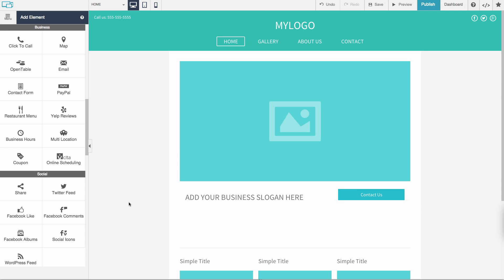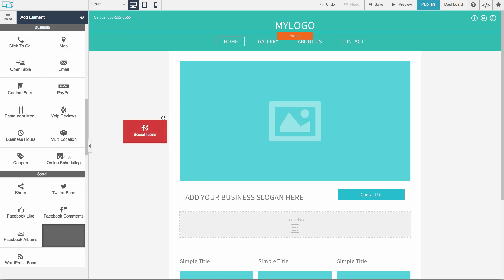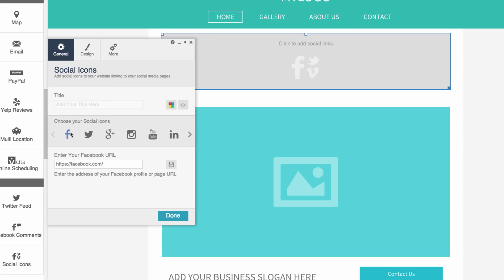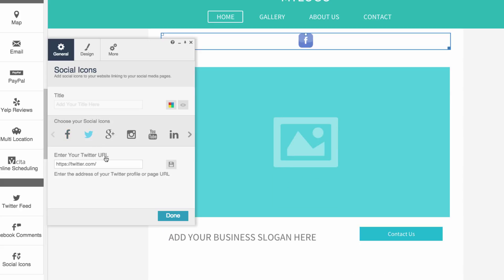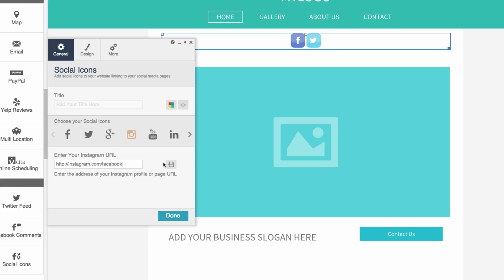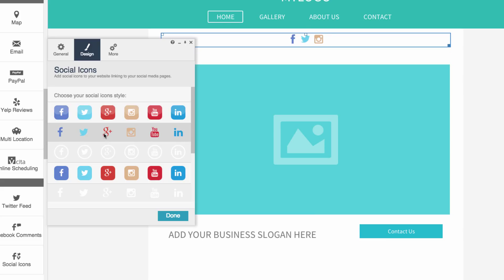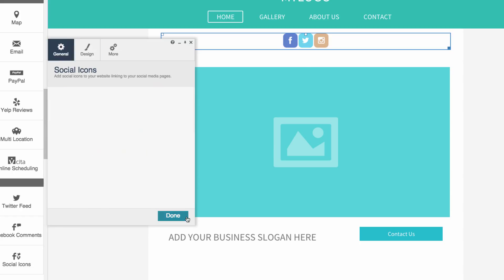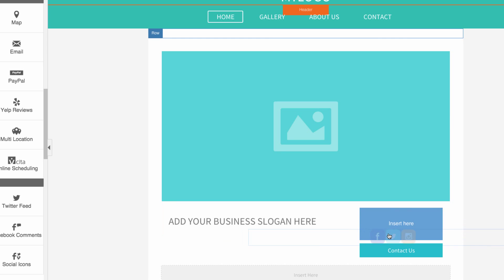Adding social icons to your website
This video explains how to easily add social icons to your website using our easy-to-use website editor.  Cybertech - websites that work!